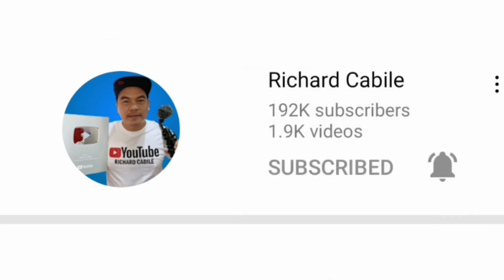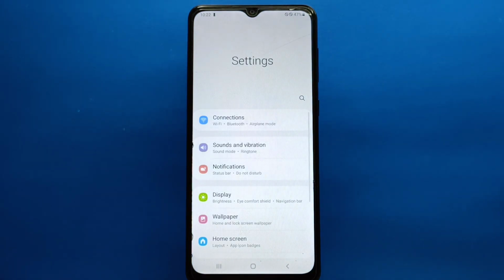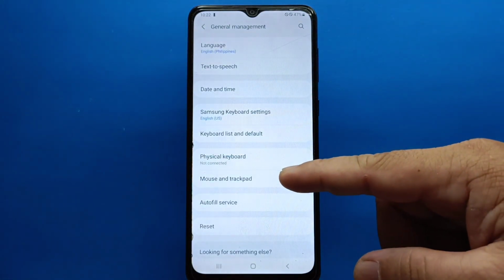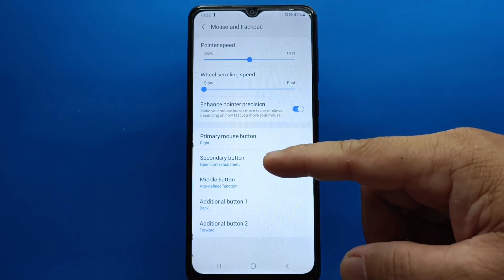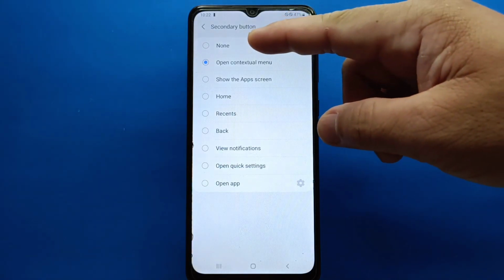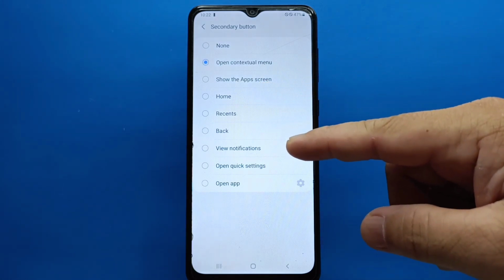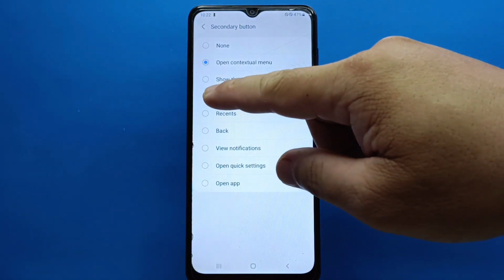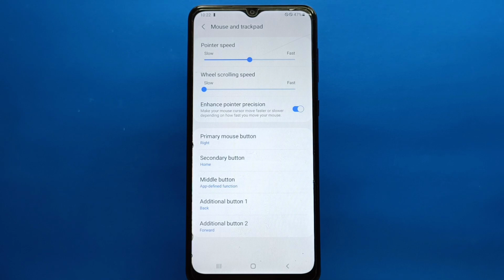How to change secondary button on Samsung Galaxy A02 | Mouse and Trackpad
Do you want to change secondary button on Samsung Galaxy A02 mobile phone.

Thanks...